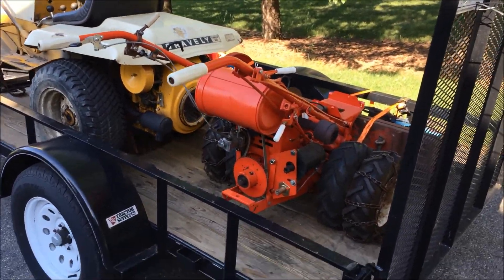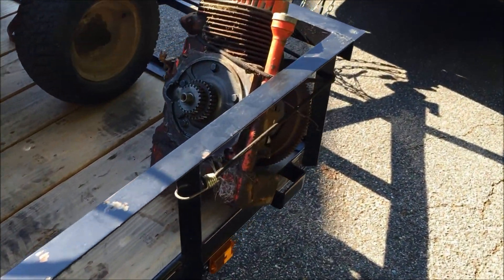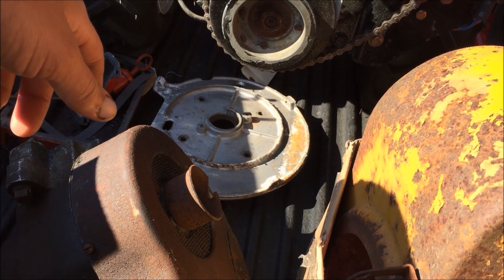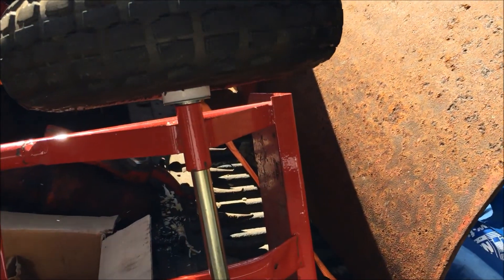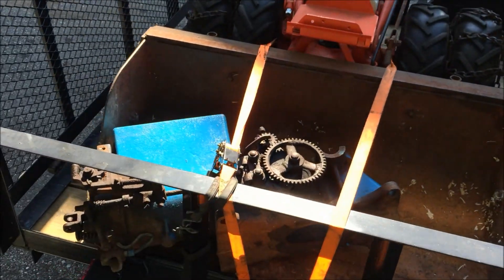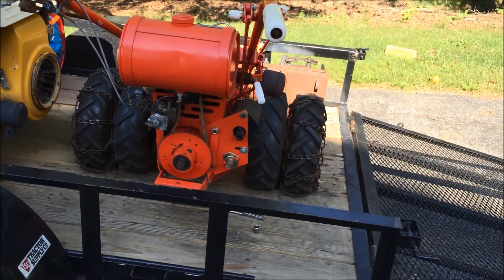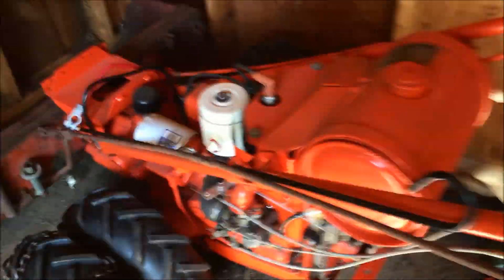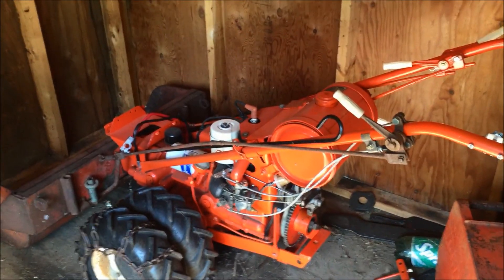Gravely Mow In Unload and 1963 Grsvely L8 Fix